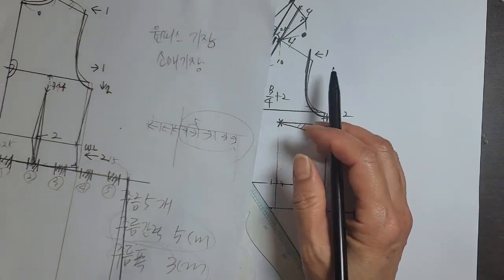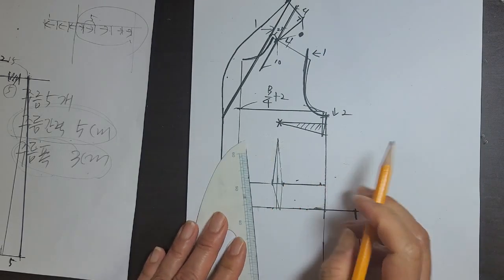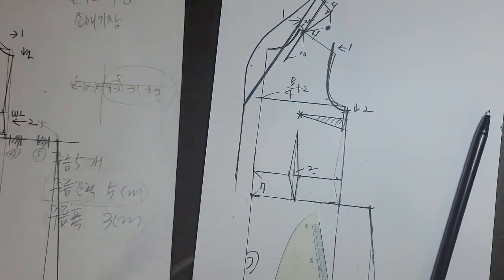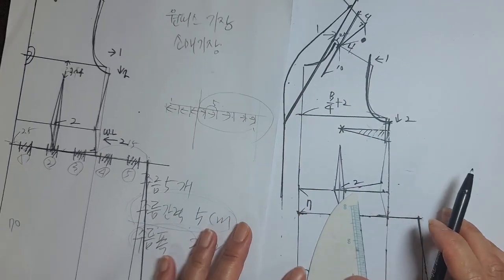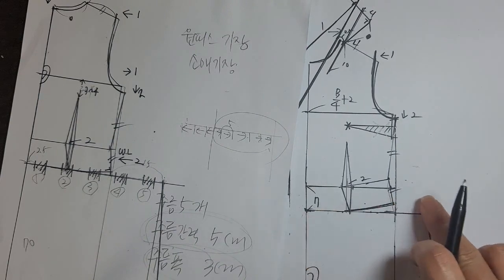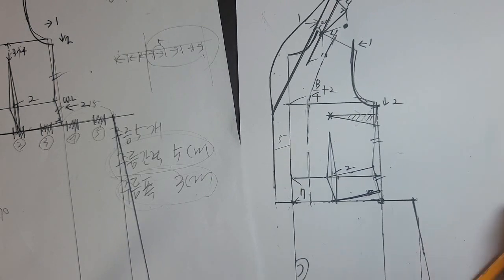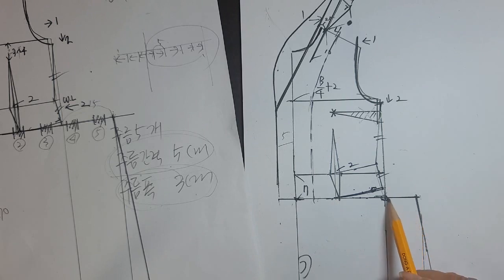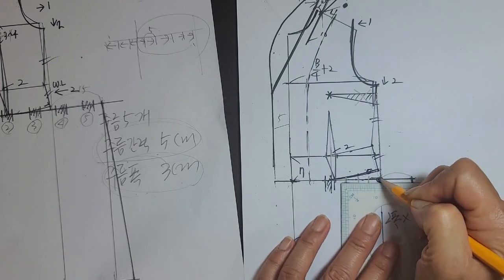퍼프소매, 숄칼라 여름 원피스 패턴 ( 3편 앞판 패턴 )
- 원피스의 패턴을 제작하는 영상입니다.
- 퍼프소매, 숄칼라가 포인트인 원피스입니다.
- 숄칼라 원피스 3편 앞판패턴 영상입니다.
- 패턴 중급자부터 적합한 난이도의 영상이니 참고바랍니다.